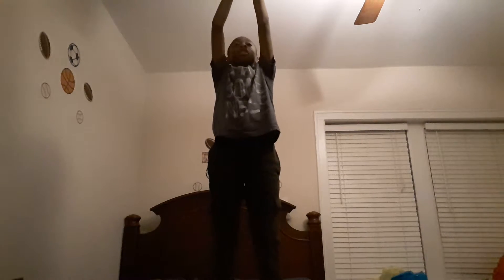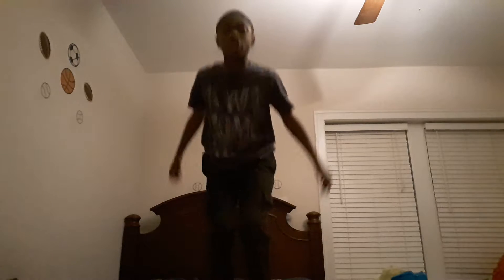How to learn a backflip